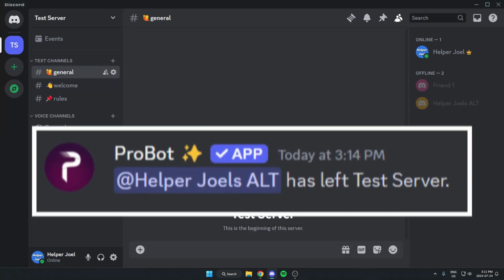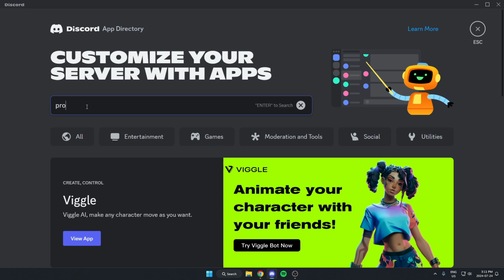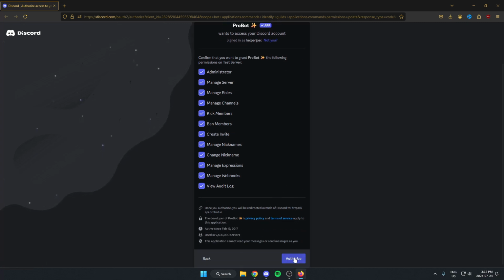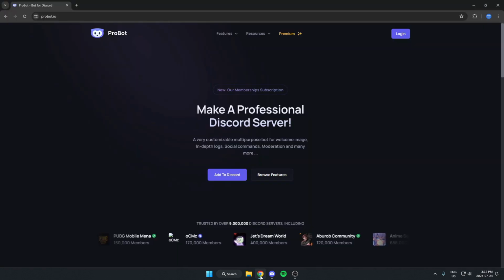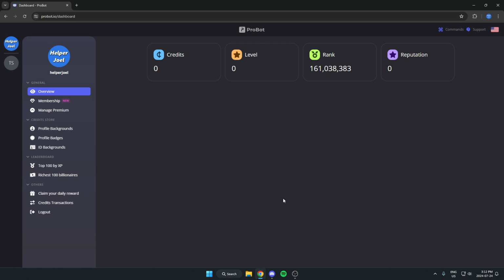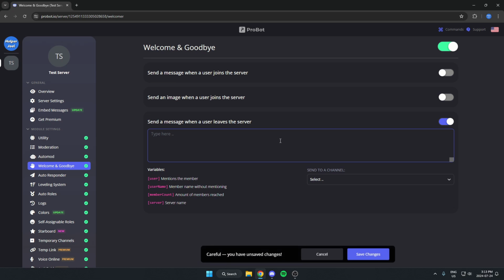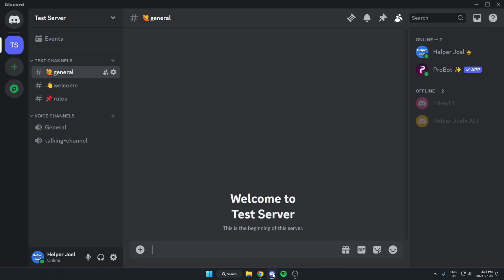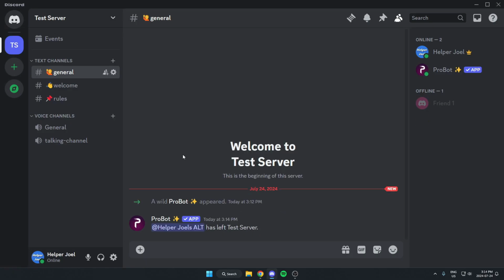ProBot Setup Leave Message (TUTORIAL)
This video shows you how to setup a custom leave message in your Discord server. ProBot makes setting up a goodbye message quick and easy.